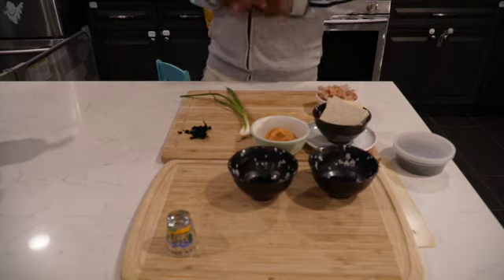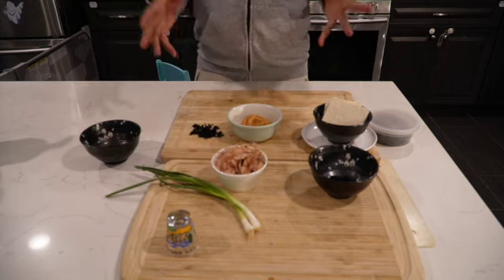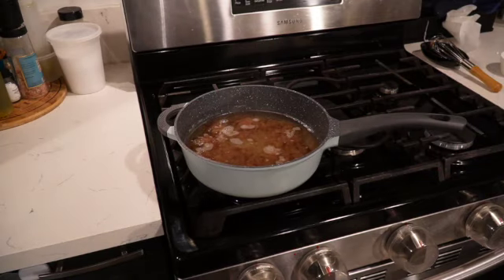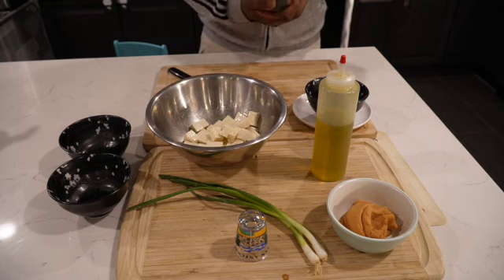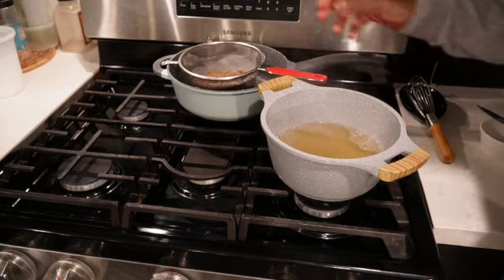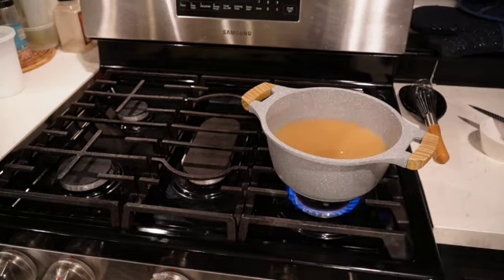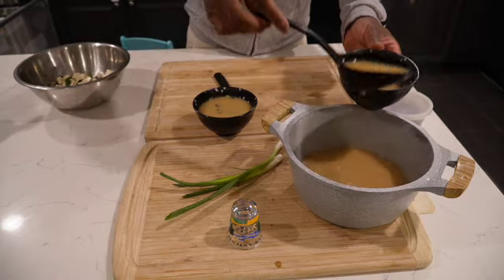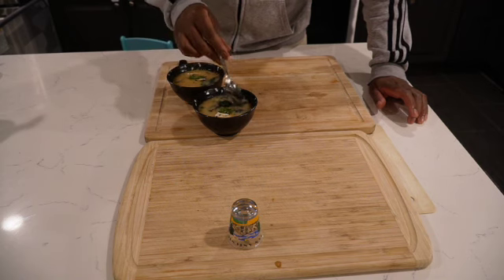Miso Soup Chef Bouka Go to China